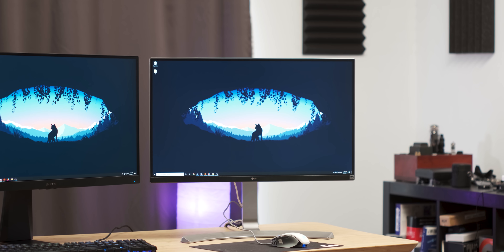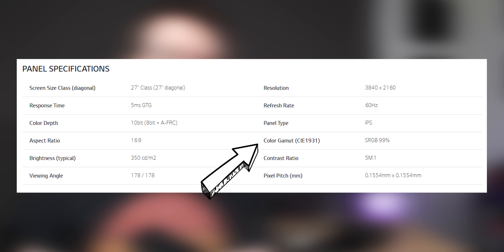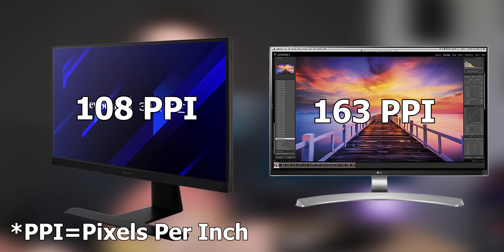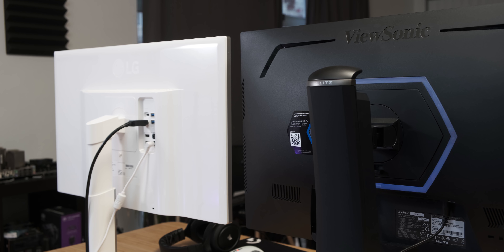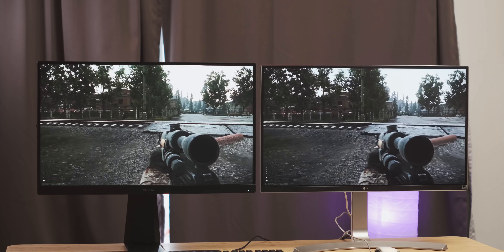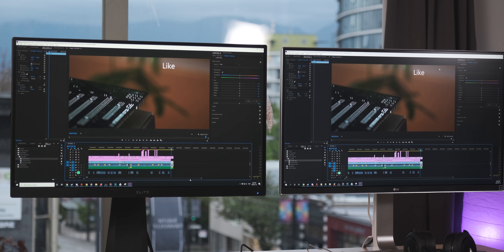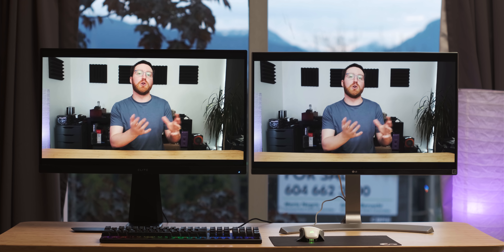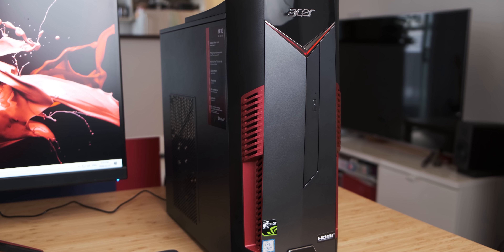High Refresh Rate gaming monitors have come a long way!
I have been using an LG 27UD88 for ages to edit all of my videos, but recently I upgraded to a High Refresh Rate gaming monitor for my video editing. How well does the Viewsonic XG270GQ hold up for content creation?

Viewsonic XG270GQ
LG 27UK850 (New version of the one in the video)